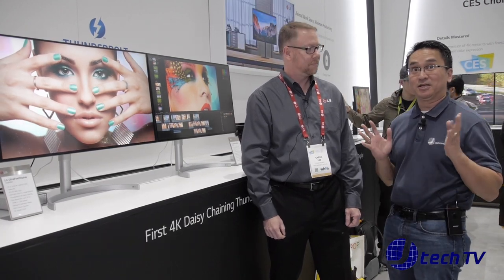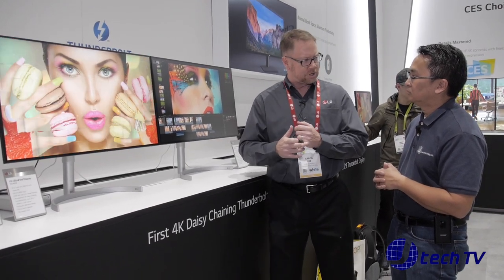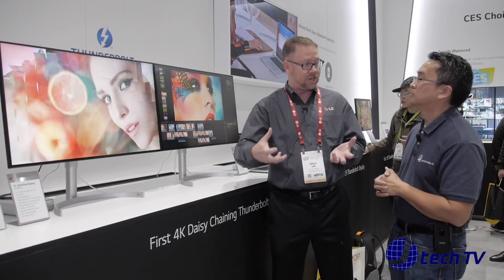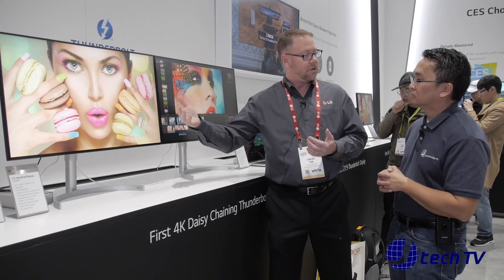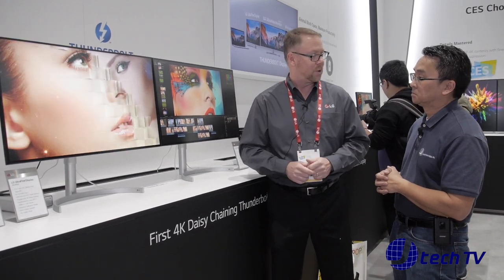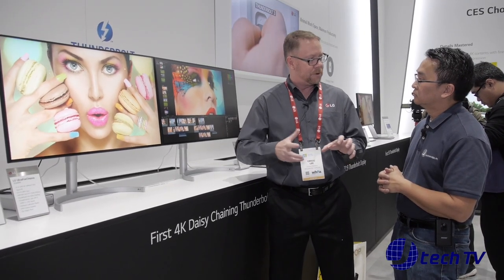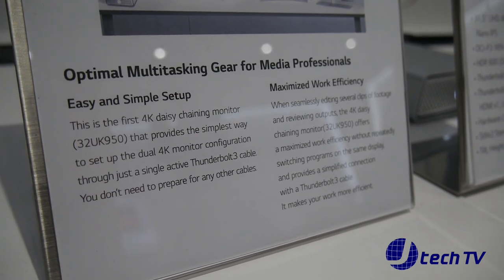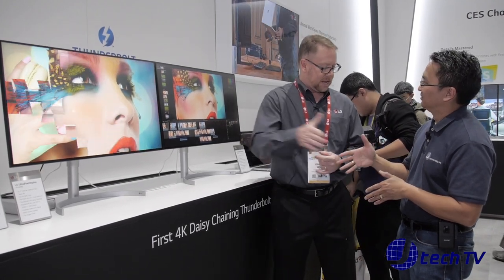LG First 4K Daisy Chaining Thunderbolt Display at CES 2018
Interview with Gregg Lee on the LG First 4k Daisy Chaining Thunderbolt Display, model 32UK950 at CES 2018.

Host: James Valle
Director & Producer: Mark L. Valle
Cameraman: Mark L. Valle
Edited by: Mark L. Valle